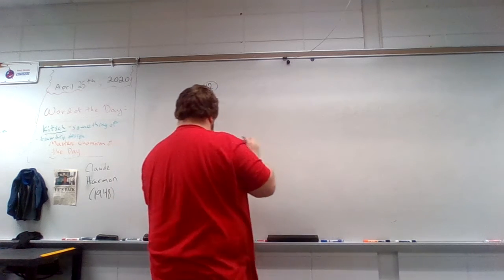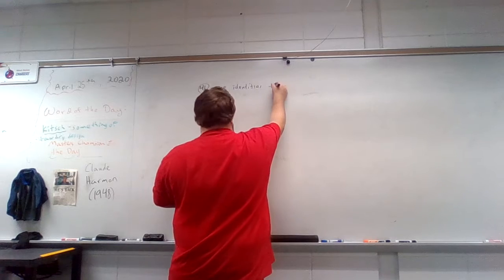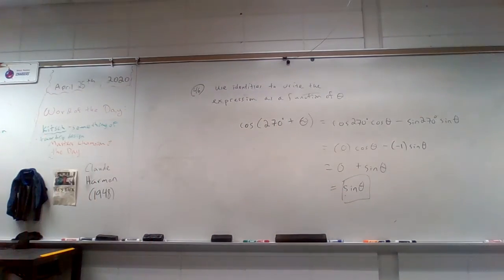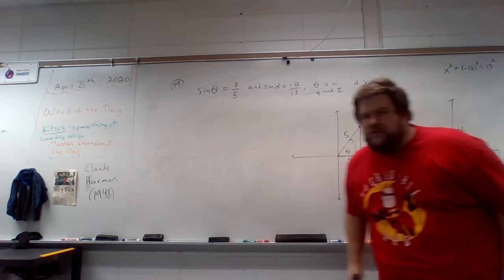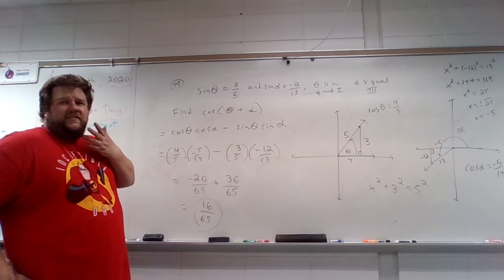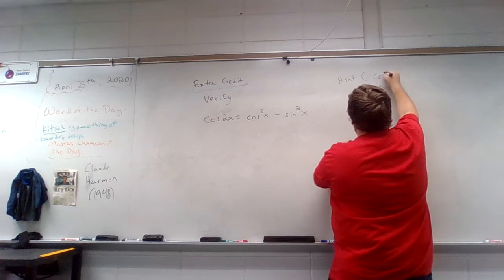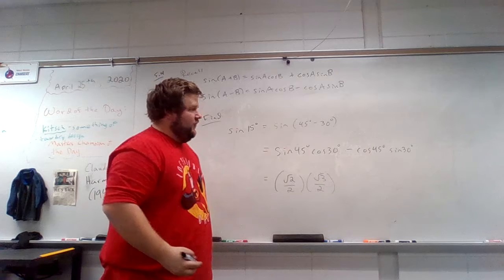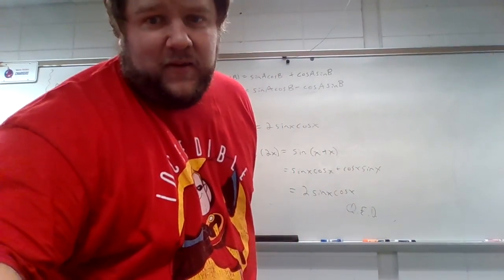MA 137 (Trigonometry- 5.3 & 5.4 Part #2)